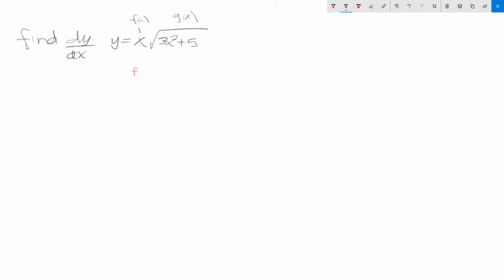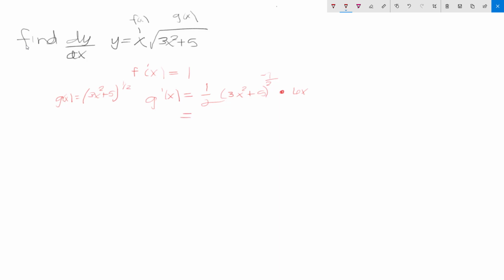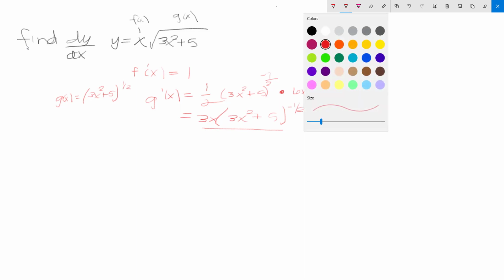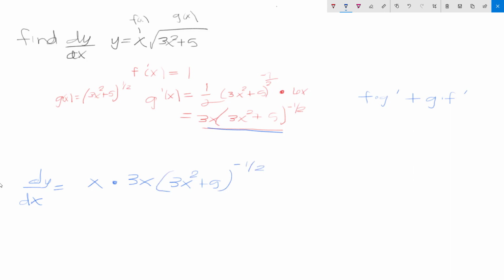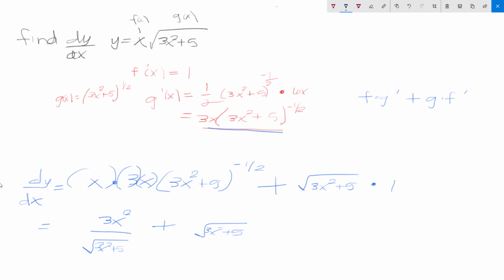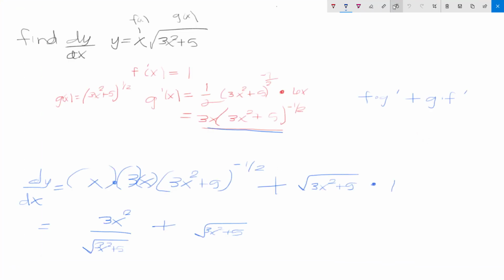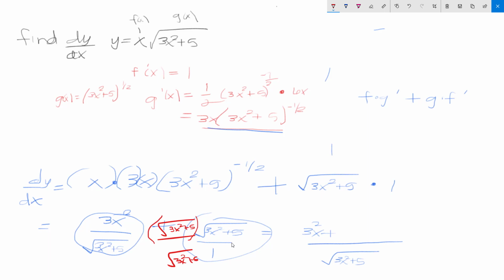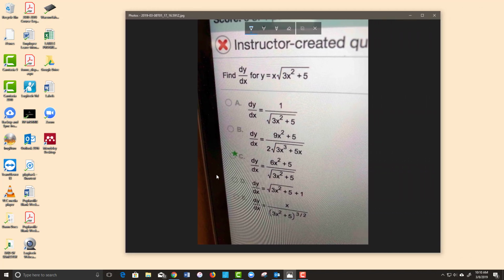Test 3 Example MAT 1613